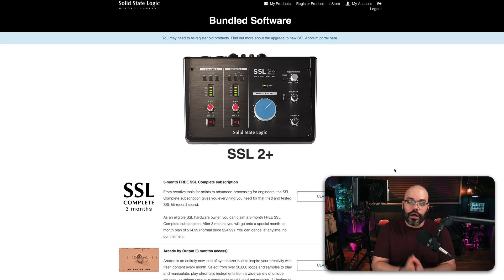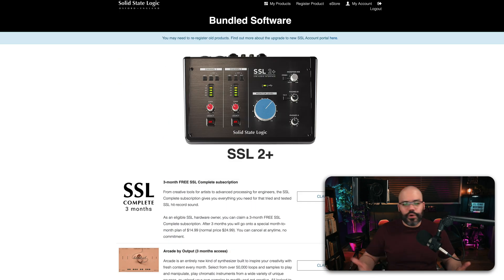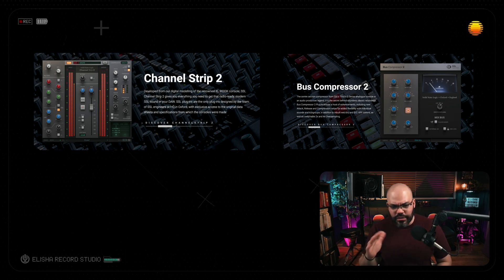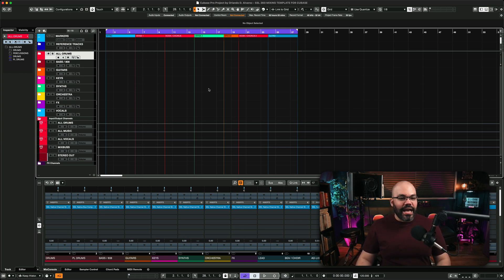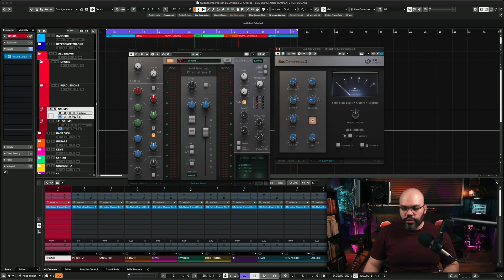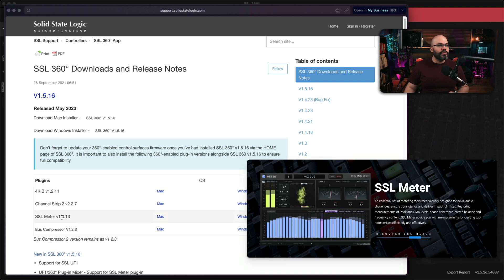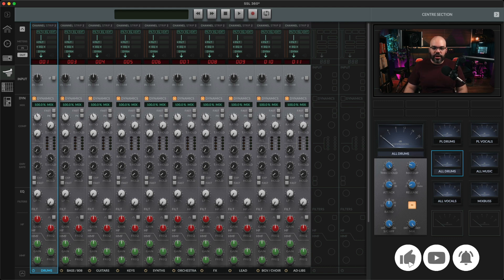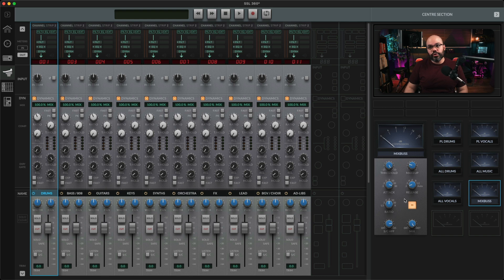Transform Your DAW into a Virtual SSL Console for Just $49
Are you ready to take your audio production to the next level? In this video, we introduce the SSL 360° Plug-in Mixer, a powerful tool that allows you to turn your digital audio workstation (DAW) into a virtual SSL console without breaking the bank. With a price tag of only $49, you can now access the iconic SSL sound and control all your 360°-enabled plug-ins in one convenient place.

Discover the remarkable features of the SSL 360° Plug-in Mixer, which grants you the ability to harness the legendary SSL stereo Bus Compressor 2 and the incredible tone, features, and workflow of an SSL 9000K console channel strip. Whether you're a seasoned audio professional or an aspiring producer, this plugin opens up a world of possibilities for achieving that signature SSL sound.

Even if you don't own SSL hardware, don't worry! You can still access the SSL 360° Plug-in Mixer for free and take advantage of its remarkable capabilities. Join us in this video as we explore the immense potential of turning your DAW into a virtual SSL console. Upgrade your audio production workflow and elevate the quality of your mixes with this affordable and game-changing solution.

Don't miss out on the opportunity to unlock the power of SSL in your own studio. Get ready to experience the unparalleled sound and control of an SSL console without breaking the bank.

0:00 Intro
0:16 The Backstory
2:00 The plugins you need
2:50 The SSL system
3:25 My mixing template (Updated)
4:16 How to setup the system
7:28 Closing Thoughts

🎹 Hard Hitting Sample packs for every project by RIP Speakers

🔗 VIDEO EDITING

🔴  FOR YOUTUBE